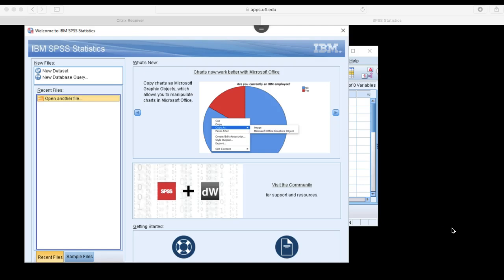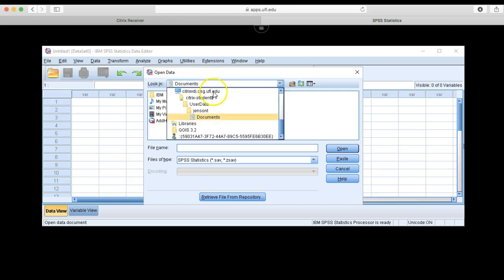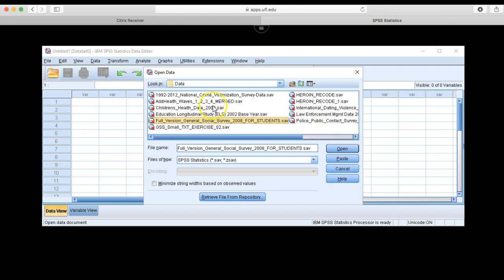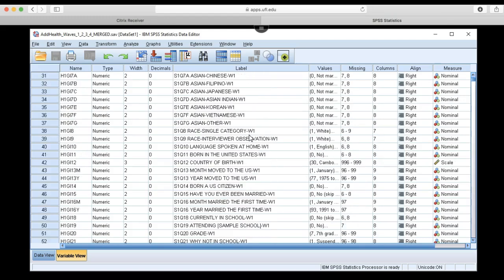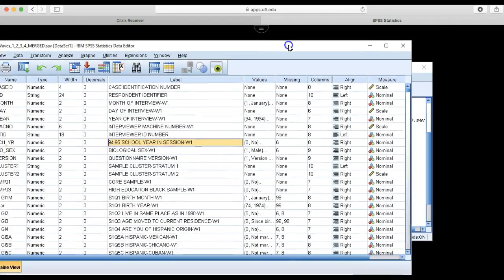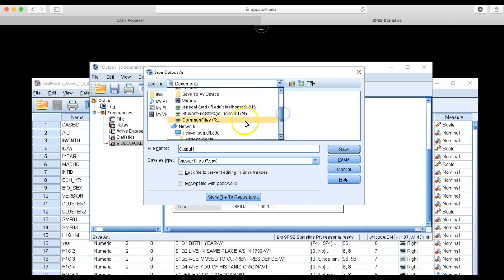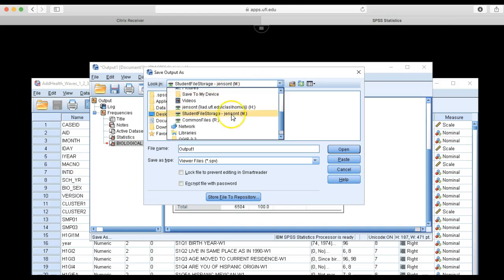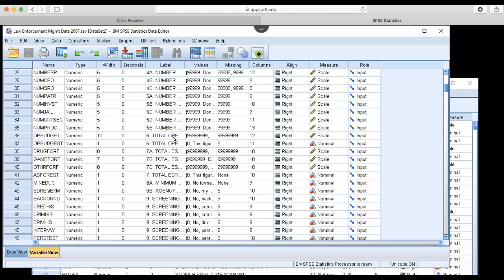CCJ3701 Using R:// Drive and M:// Drive for labs/files